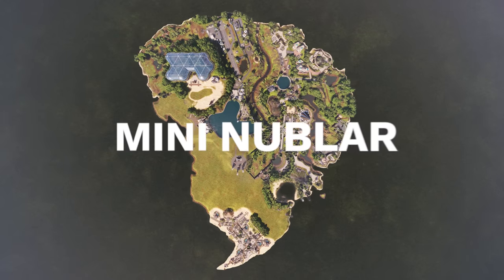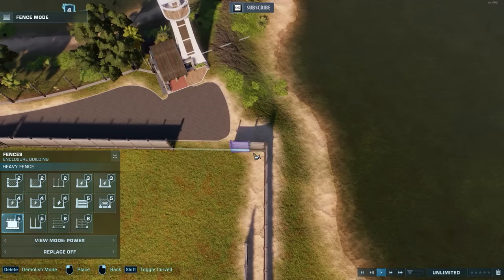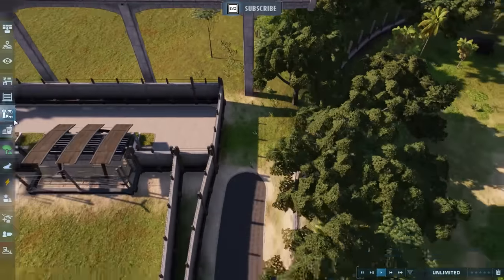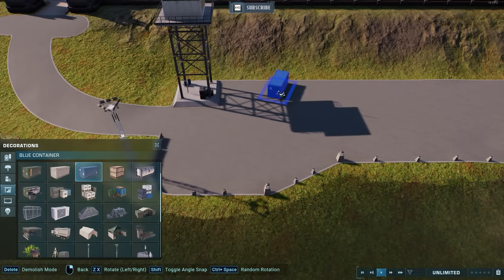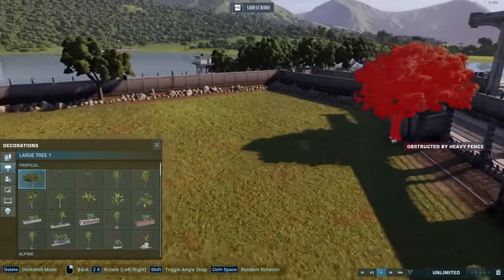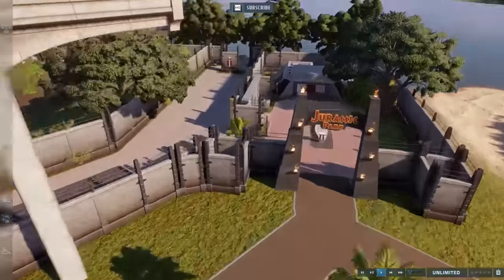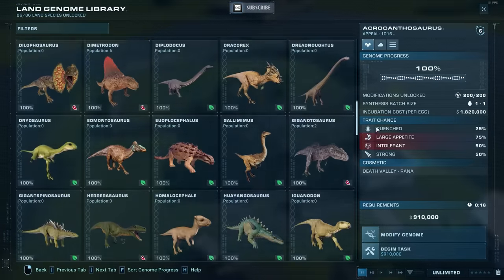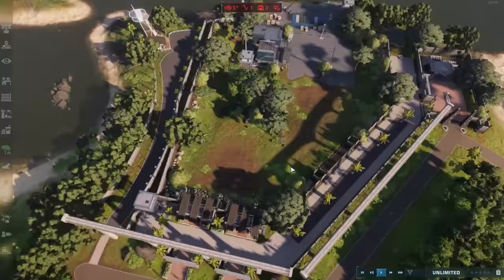MINI NUBLAR Ep 15: INDOMINUS REX Rampages At East Dock | Jurassic World Evolution 2 Park Build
The Indominus Rex enters Mini Nublar in Jurassic World Evoluion 2 and wreaks havoc upon the East Dock!

Jurassic World Evolution 2 sandbox park build: Indominus Rex enclosure